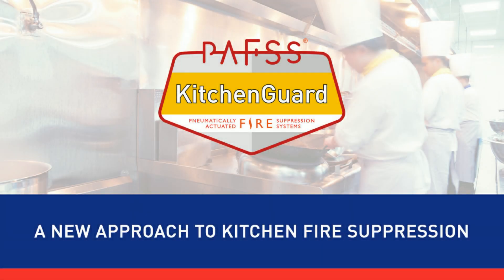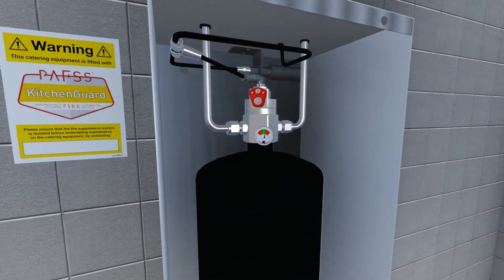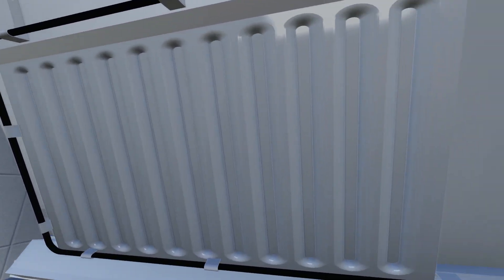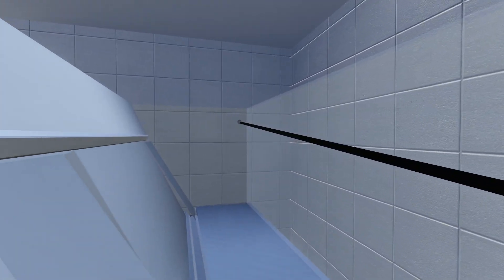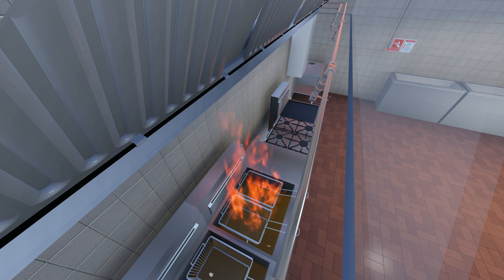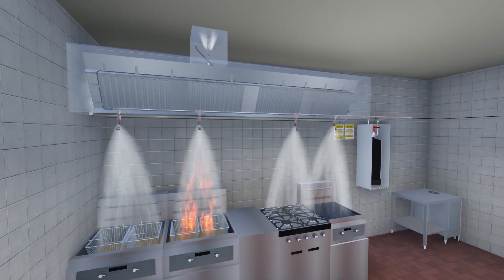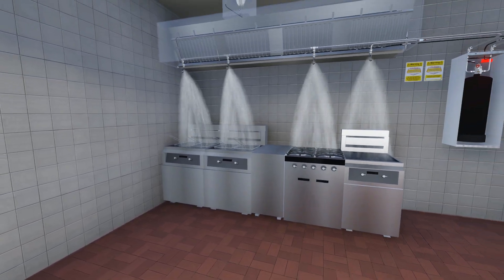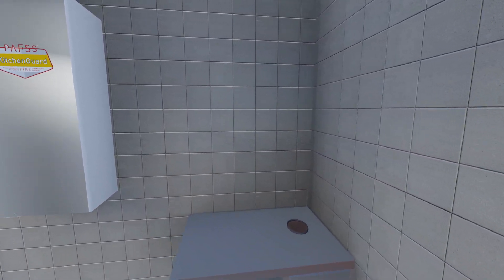PAFSS KitchenGuard® Fire Suppression System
A new approach to kitchen fire suppression.

System animation showing the operational principles of Jactone PAFSS KitchenGuard®.

Certified to LPCB Standard, LPS 1223, PAFSS KitchenGuard® is designed and manufactured in the UK. It incorporates the latest innovations, to bring ground breaking characteristics and reliability to the kitchen fire suppression industry.

On guard 24 hours a day, 365 days a year.